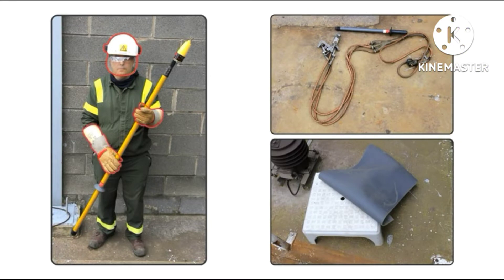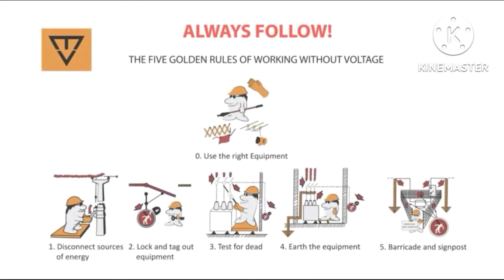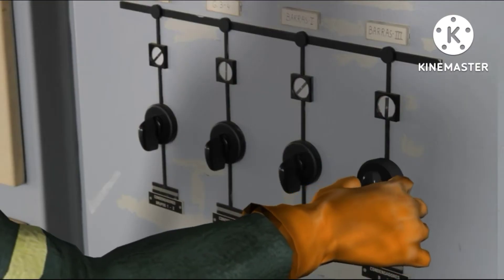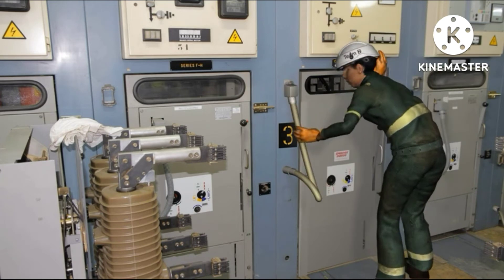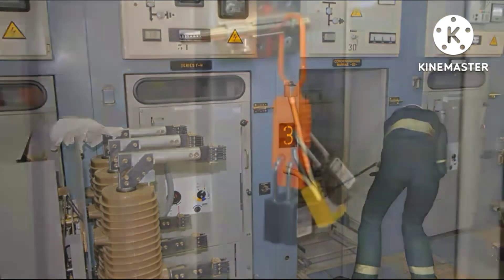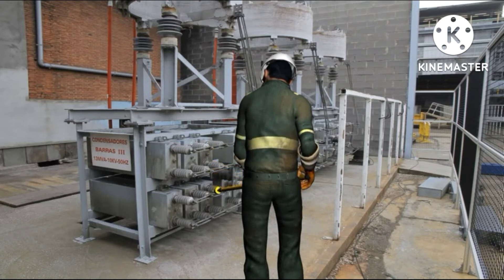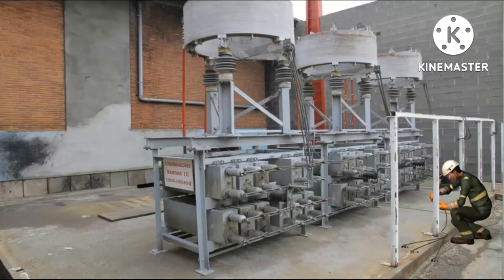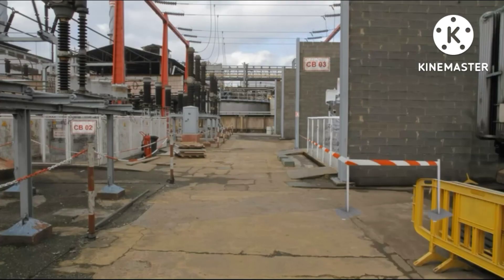# What is Five golden safety rule for electrical isolation